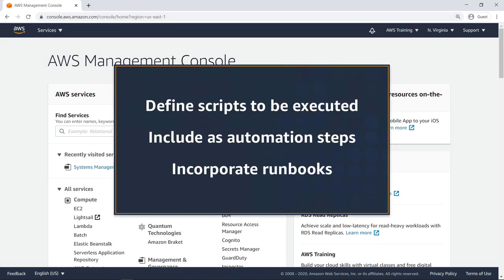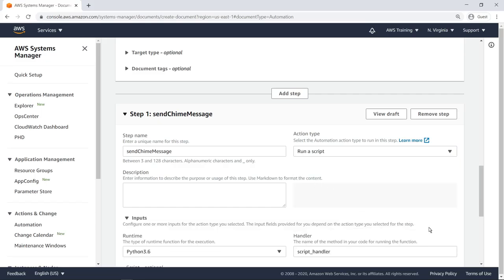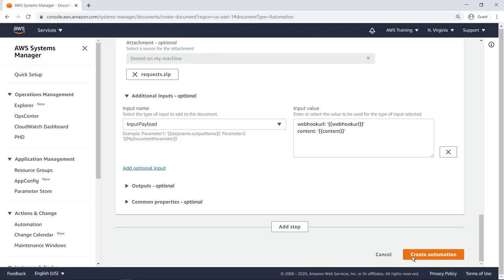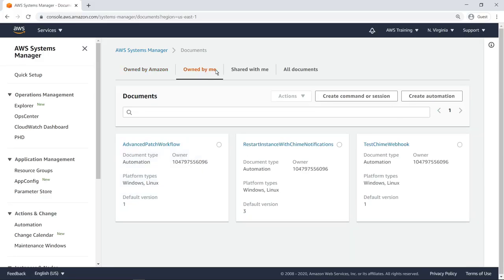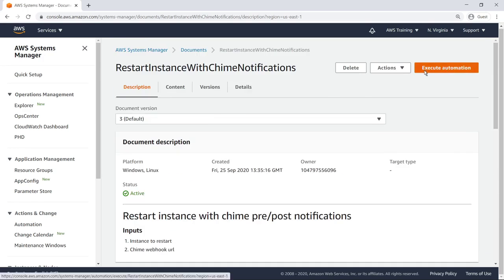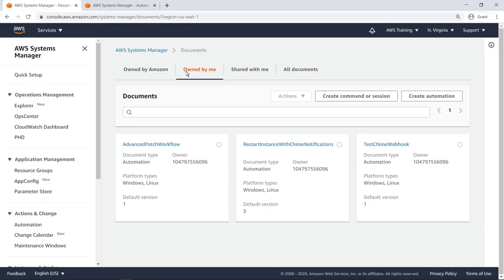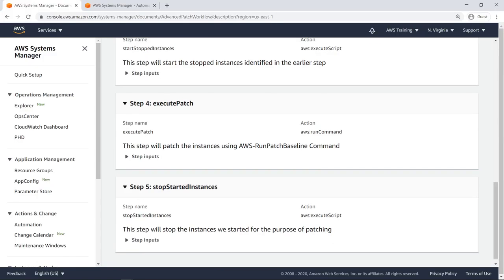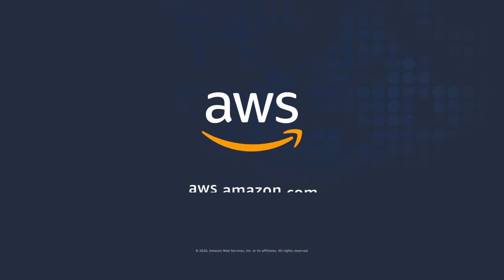Integrate Scripts into AWS Systems Manager Automation Documents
Integrate Scripts into AWS Systems Manager Automation Documents | AWS Cloud Operations - How to...